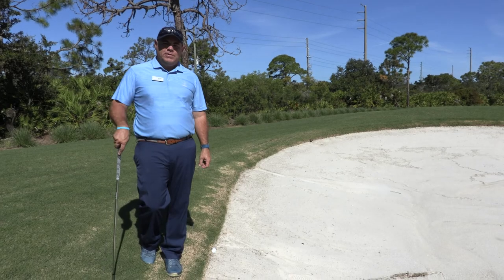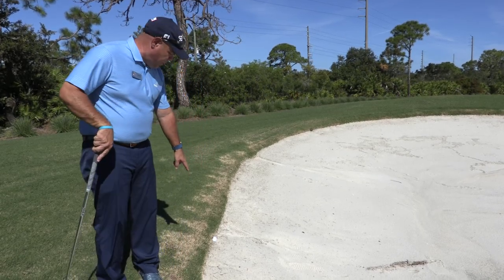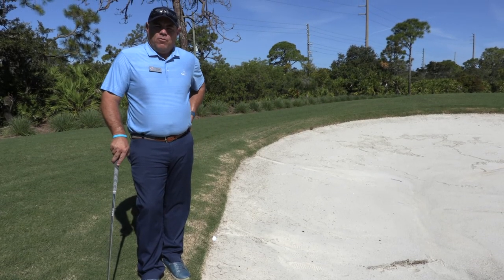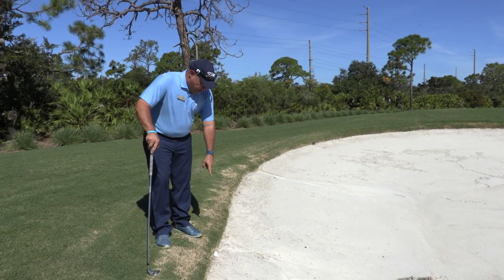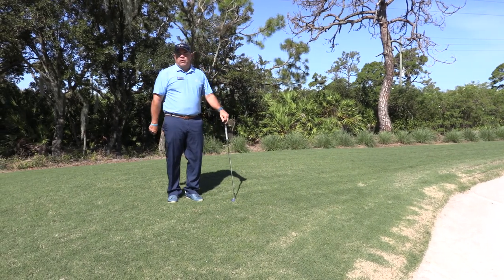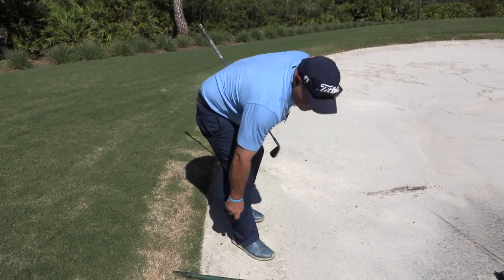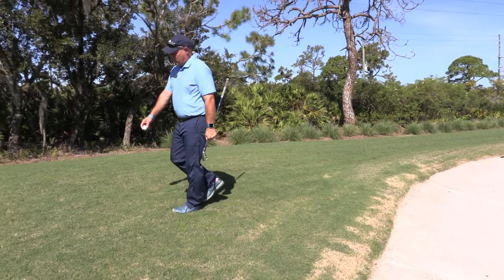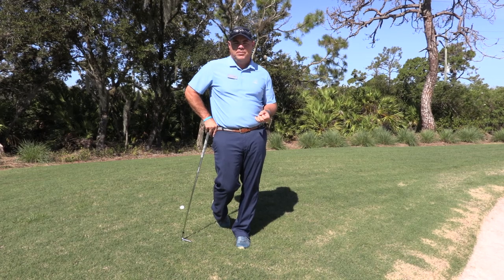Relief from Bunkers